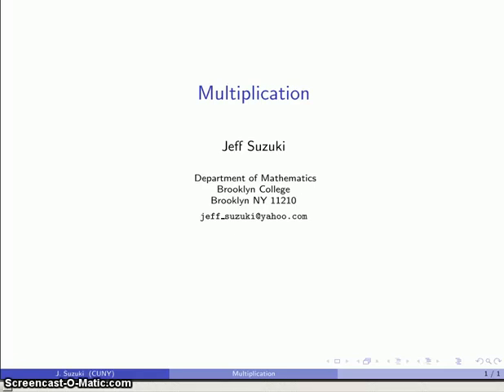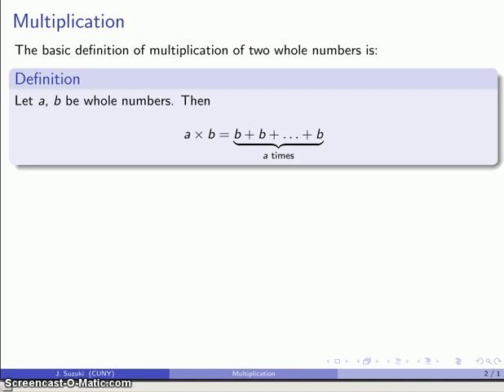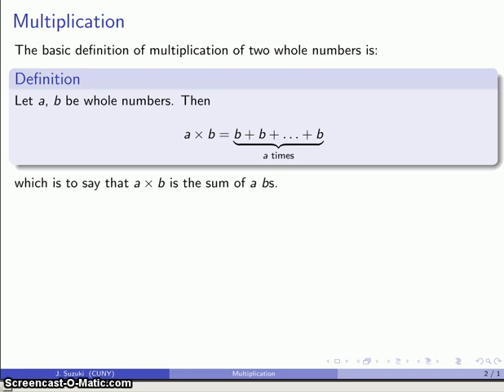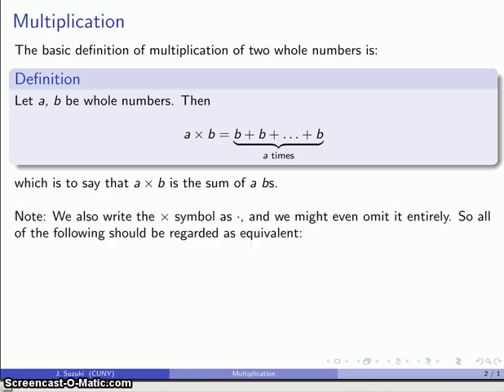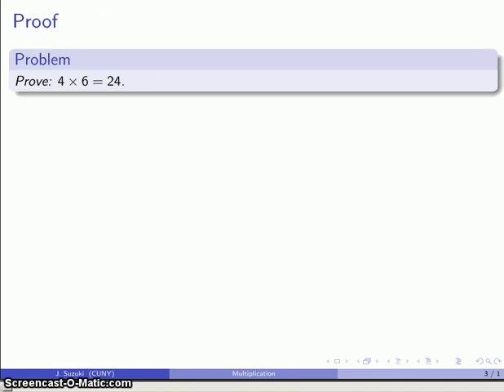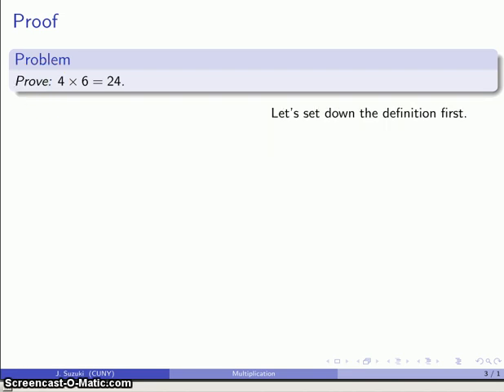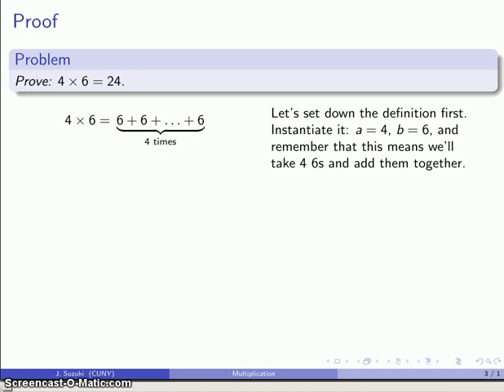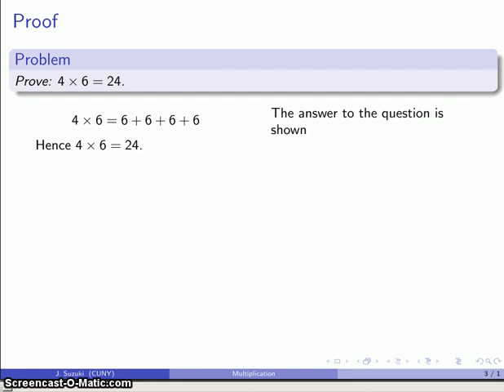Math for Elementary Education 600 Definition of Multiplication